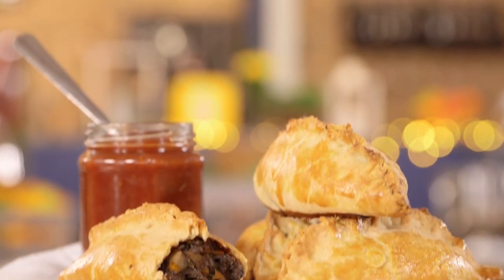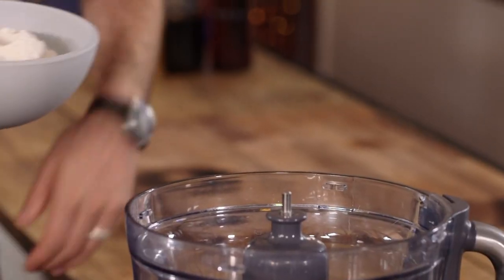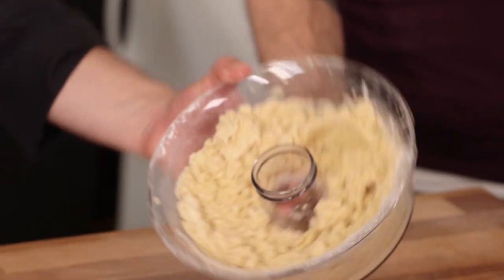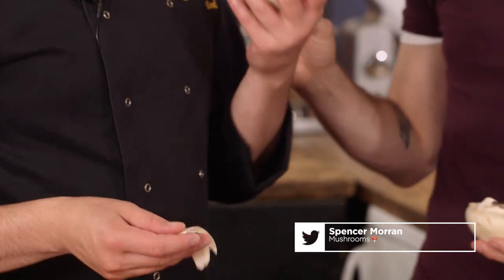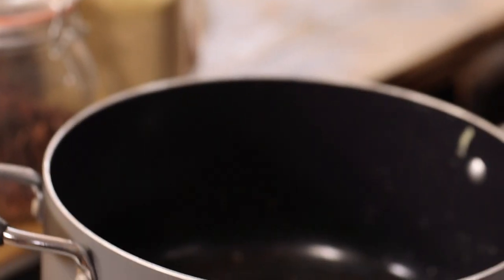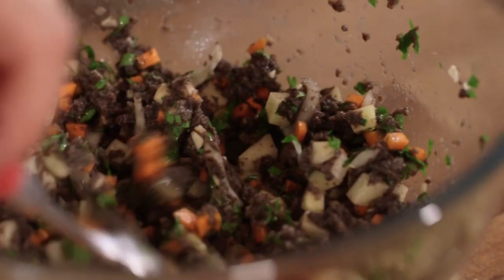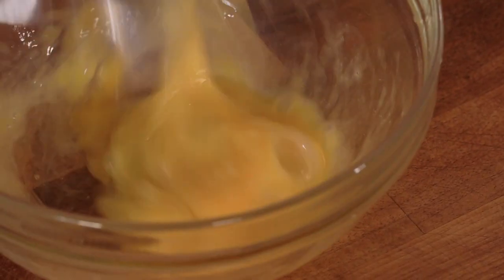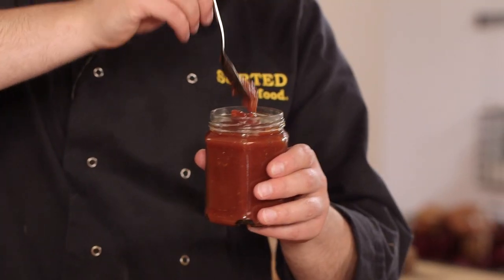Mini Mushroom Pasties | Sorted Food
This pasty recipe will help you make lovely little vegetarian mushroom pies to pop in your lunchbox. We'll also show you how to make an unbelievable homemade tomato ketchup to have with them.

Find out more information about Kenwood products on their website including this Food Processor and Kmix Blender